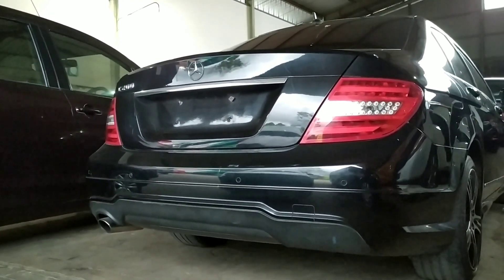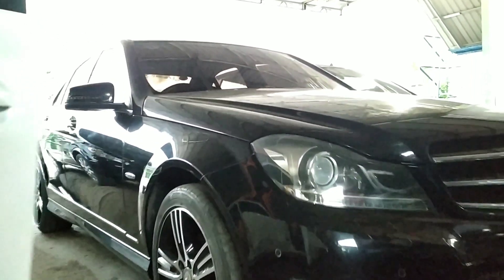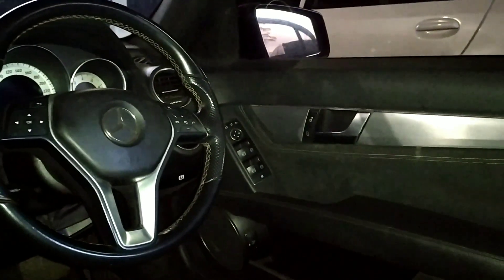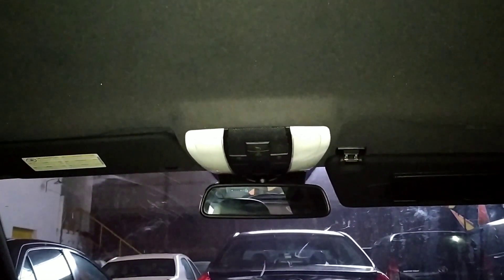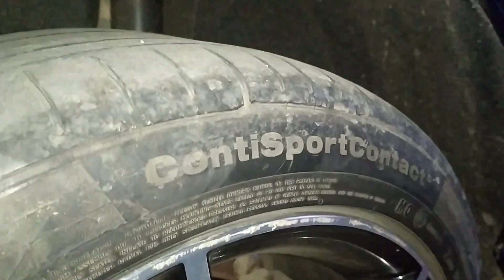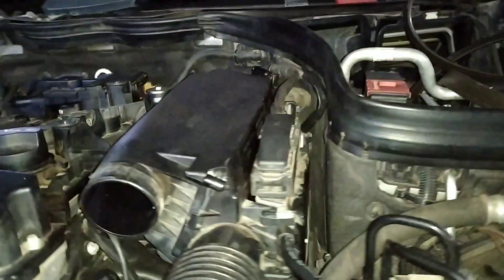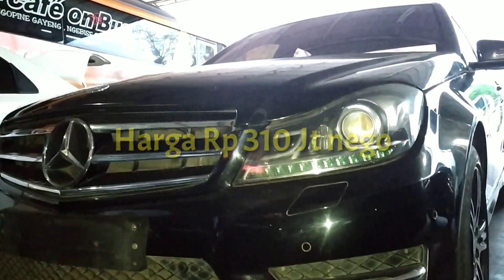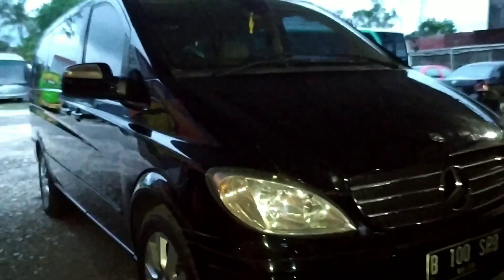Mobil Bekas Taxi Mewah | Mercy C200 Edition Dijual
Mobil Bekas Taxi Mewah Mercy C200 Edition Dijual. Ini mobil yang cocok buat anak muda yang berjiwa inovatif dan maju. Ini Mercy C200 Edition (mercedes benz) ya, bukan yang Mercy C200 Sport memang ada juga yang sport dijual harga lebih murah dari yang edition. Mobil ex taxi yang mewah ini siap dimiliki untuk teman2. untuk harga dan nmr ada di video ya. Unit ada di Jawa tengah.

Terima kasih sudah menyimak video ini.